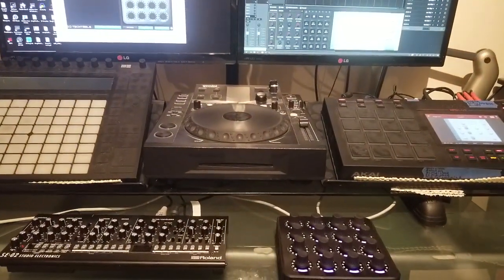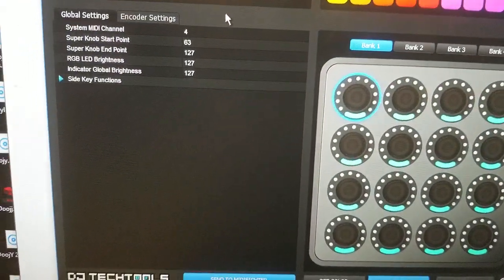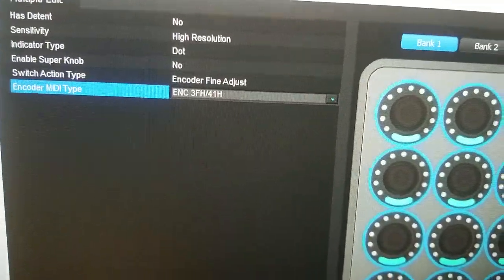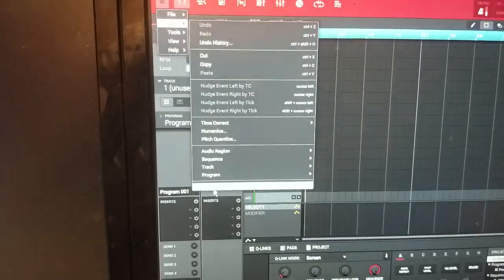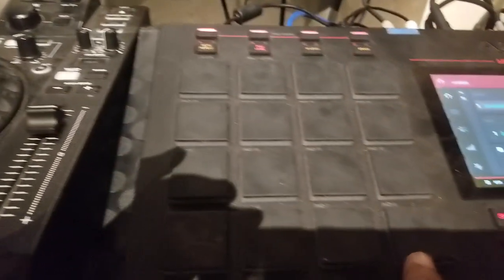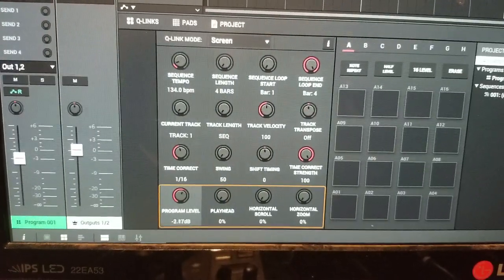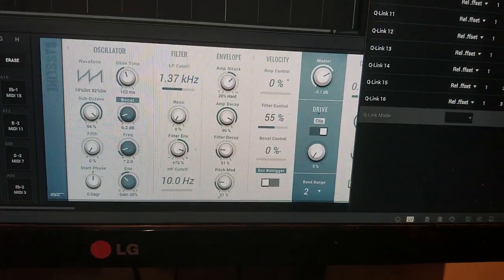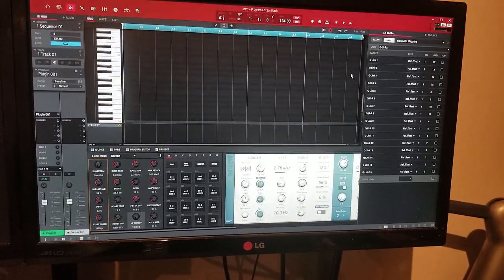Using the Midi Fighter Twister with the MPC Live in controller mode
This a quick video if the settings needed to use you Midi Fighter Twister as Qlinks.  This video was made for those the may have noticed an issue with the Qlinks not moving smooth and or jumping when adjusted.